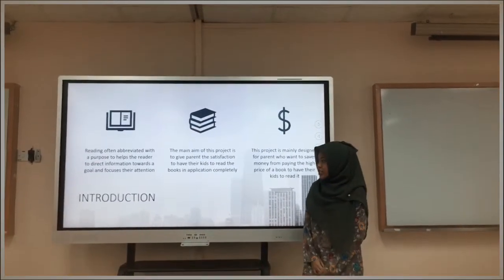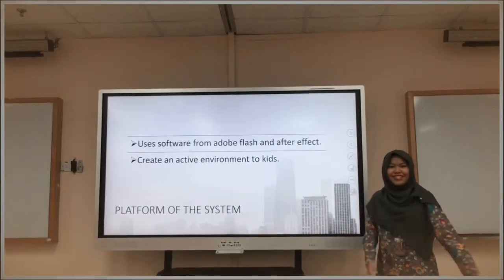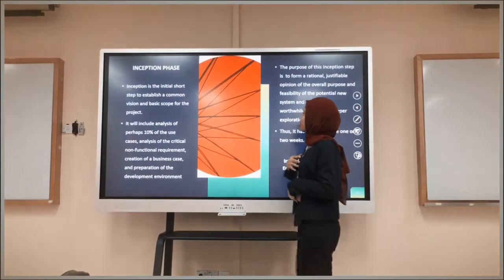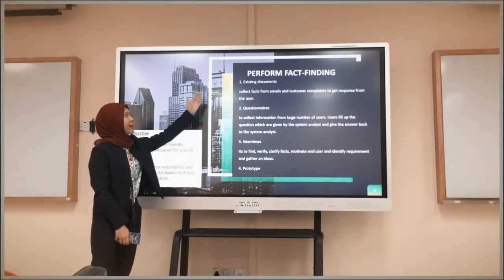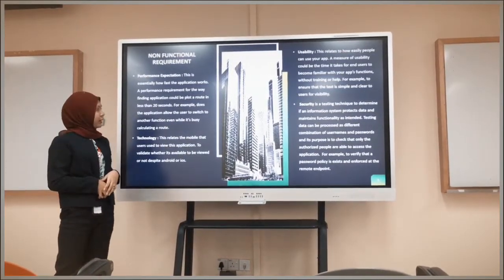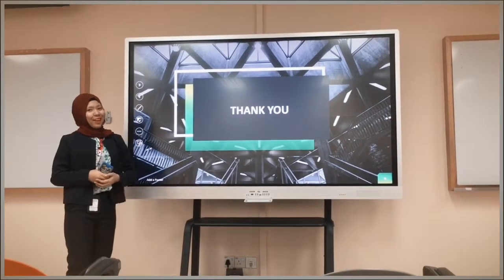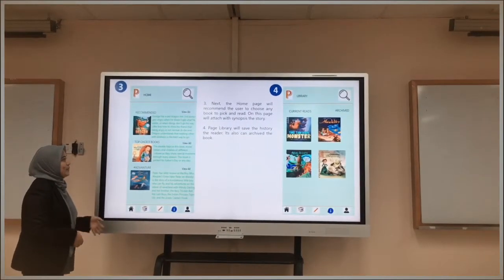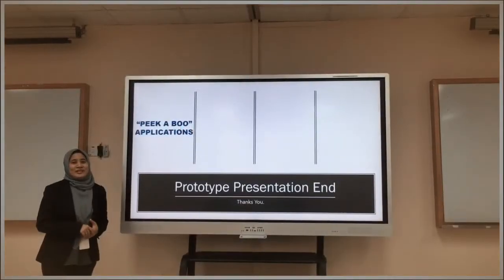OBJECT ORIENTED SYSTEM ANALYSIS DESIGN PROJECT PRESENTATION